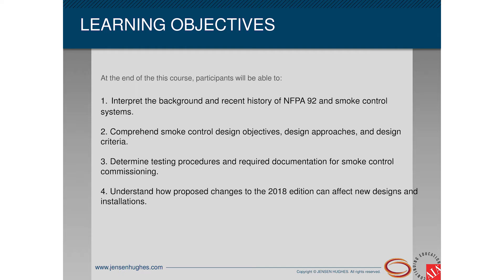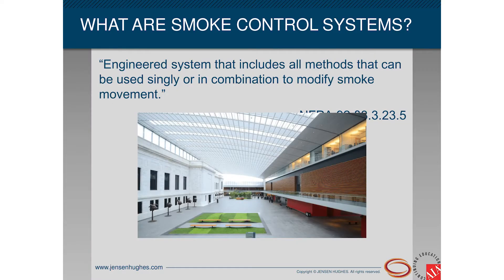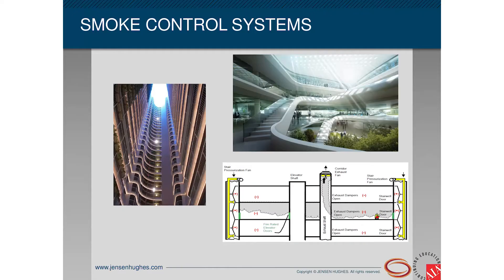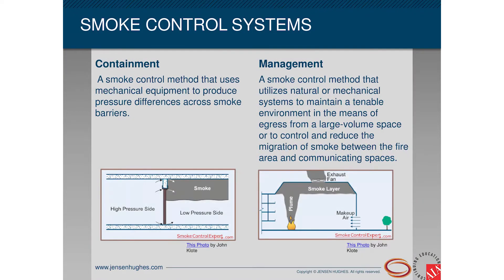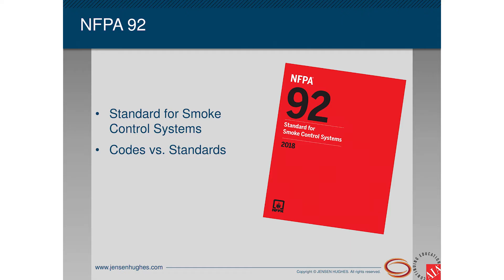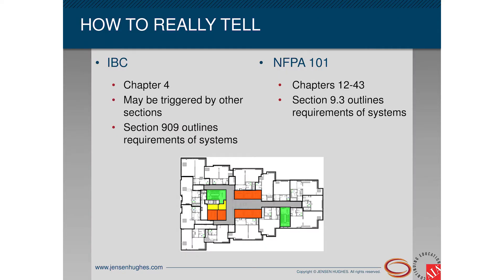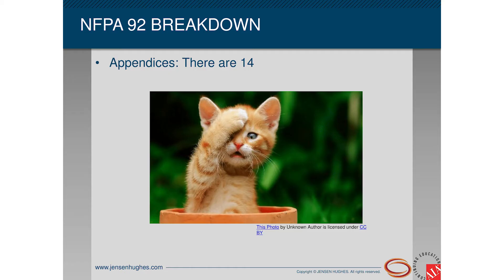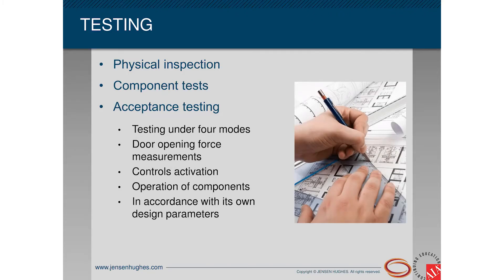The Basics of NFPA 92, Standard for Smoke Control Systems, and Changes to Anticipate in 2018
Speaker: Kelly Kidwell, PE, from Jensen Hughes

NFPA 92 applies to the design, installation, acceptance testing, operation, and ongoing periodic testing of smoke control systems. As the industry standard, it is important for designers, installers, and code enforcers to be familiar with the document, its history, and remain abreast of upcoming changes.